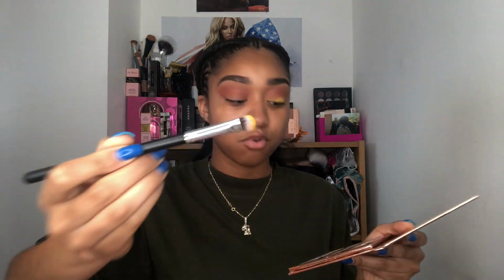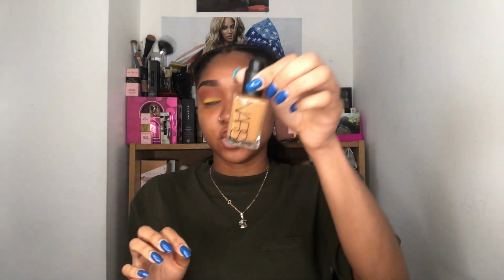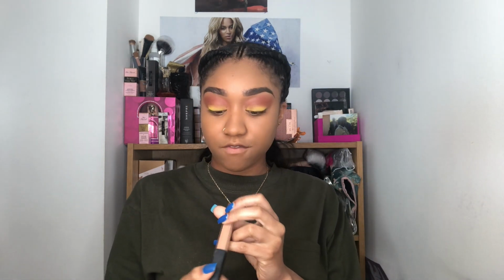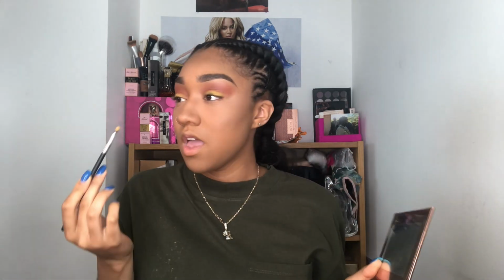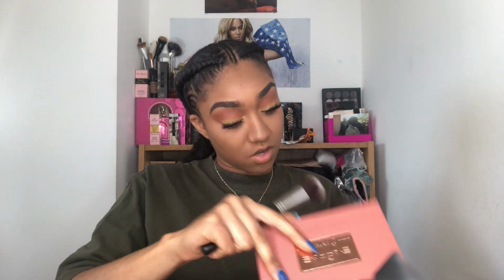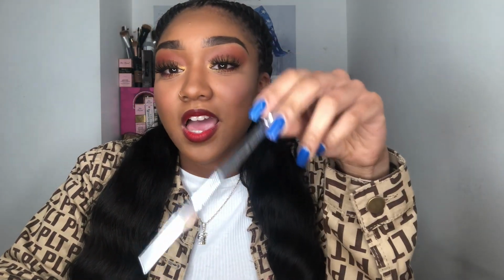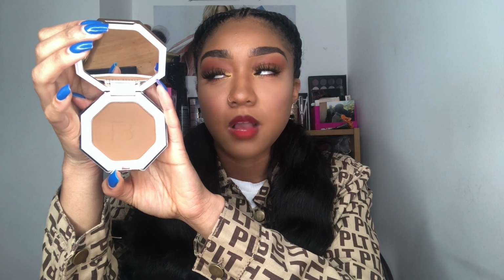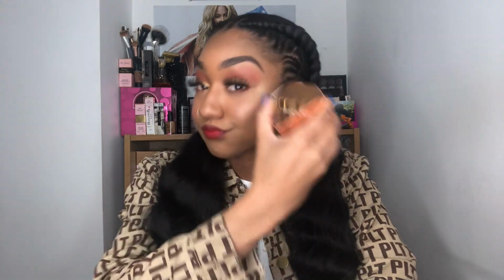FULL FACE OF FIRST IMPRESSIONS||NARS,FENTY.ITSMYRAYERAYE & MORE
FULL FACE OF NEW PRODUCTS, FIRST IMPRESSIONS.

YO YO YO YO YOOOO,

NEW PRODUCTS USED

BENEFIT COSMETICS PRECISELY MY BROW - COLOUR  5
NARS SHEER GLOW - MED/DARK 2.3 MOOREA
ITSMYRAYERAYE X BH COSMETICS - ROUND 2
SUN STALK’R INSTANT WARMTH BRONZER - CARAMEL CUTIE

Xx